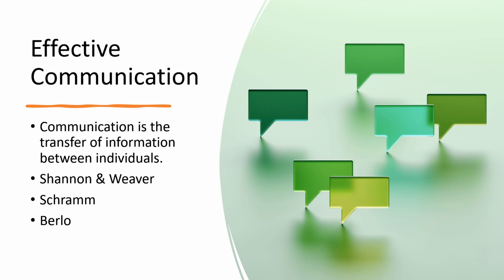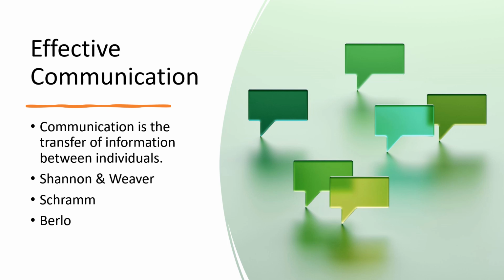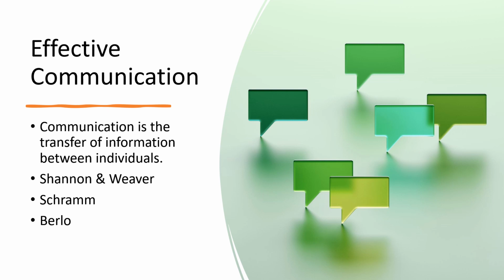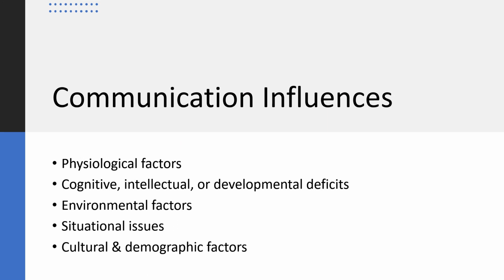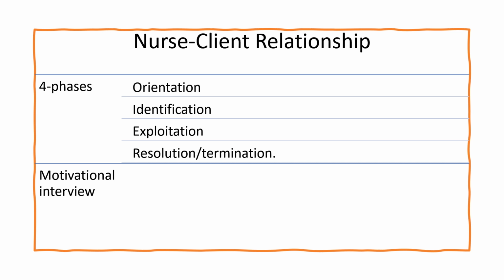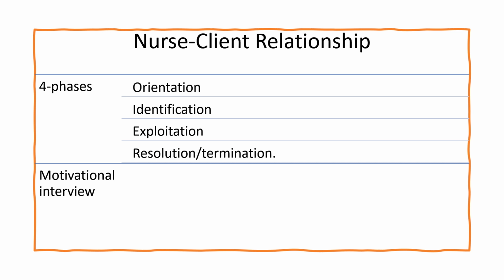100, 101, 201 Communication